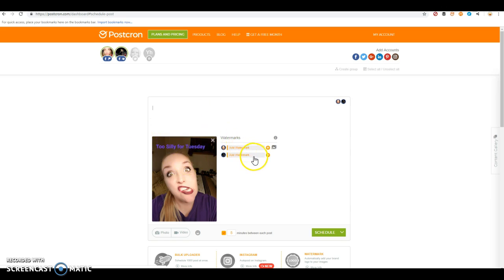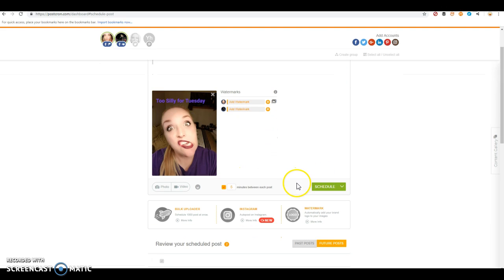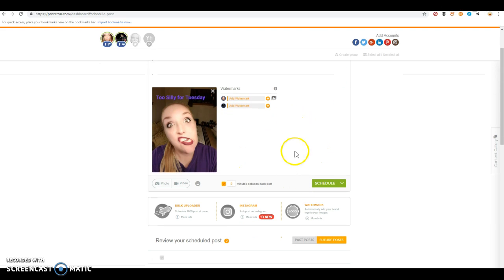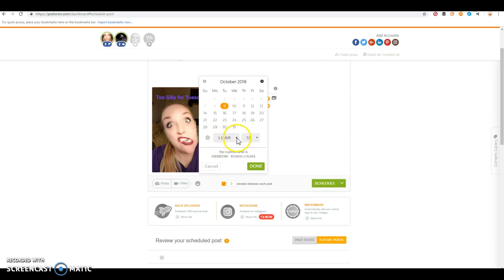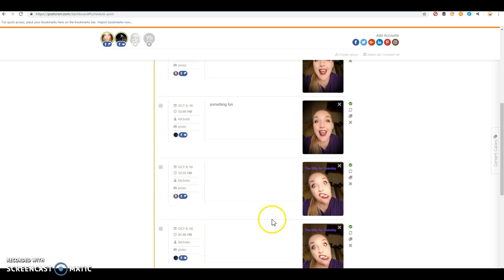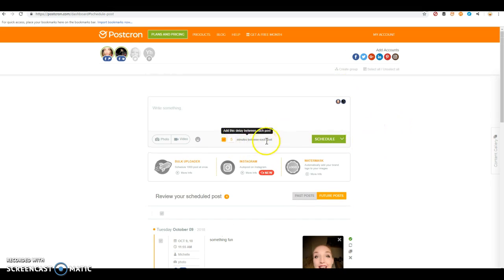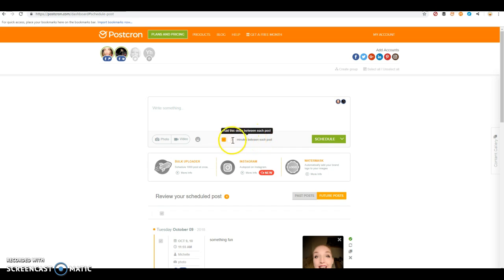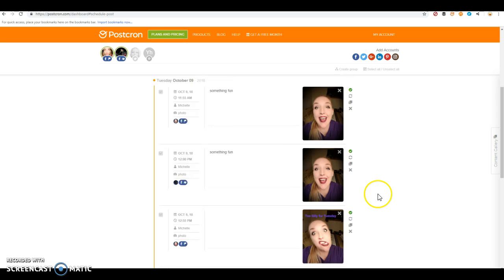POSTCRON tutorial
Super Easy to use POSTCRON to schedule your social media posts & go back to living your life while it does the work for you.